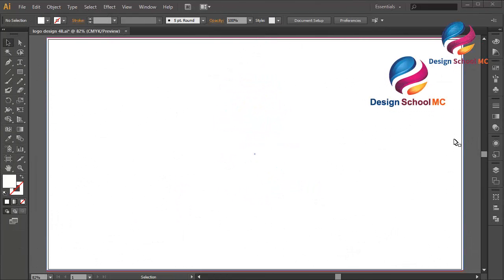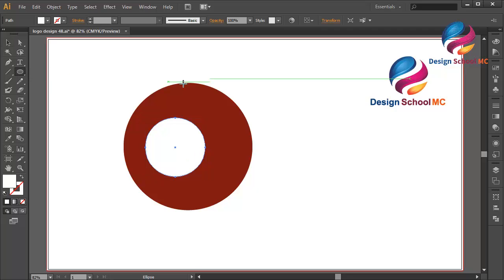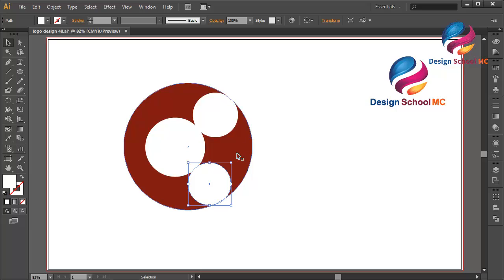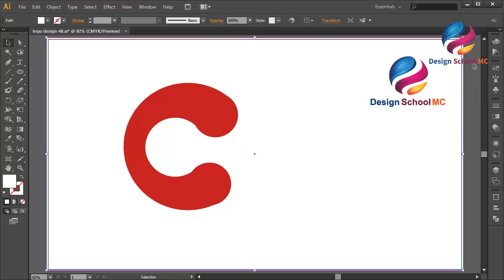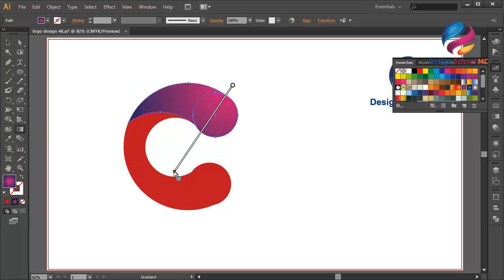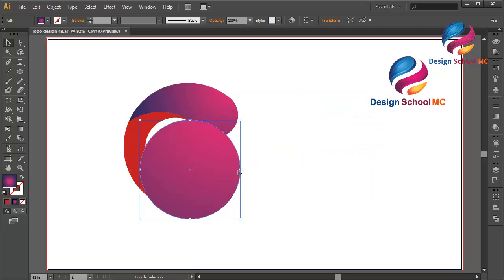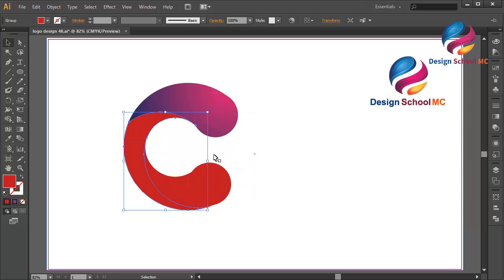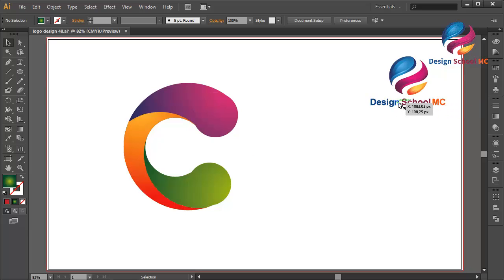Letter Logo Design Tutorial - Custom Letter C Logo Design in 3D Style - Logo Design illustrator